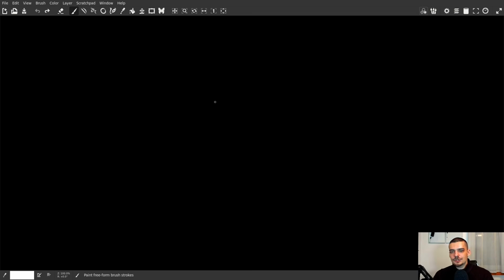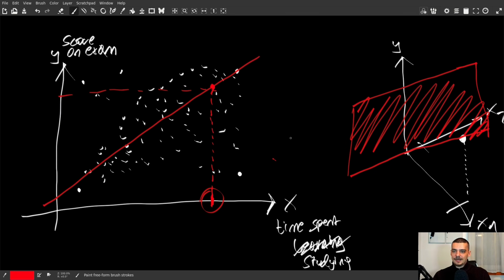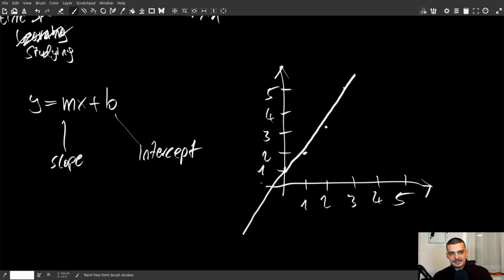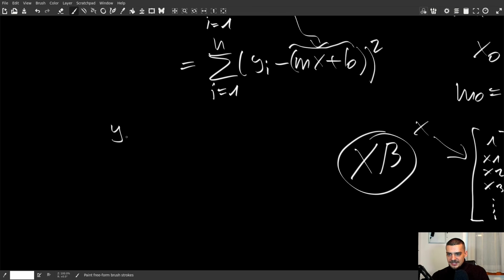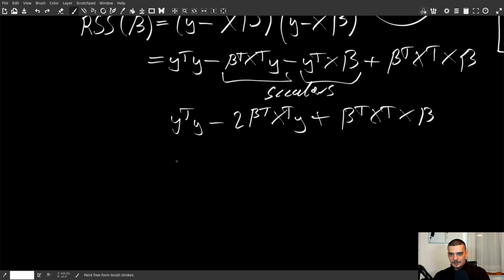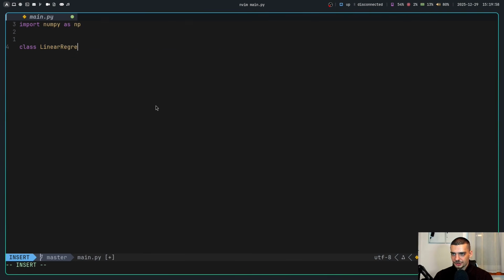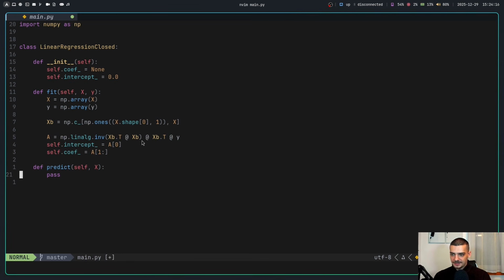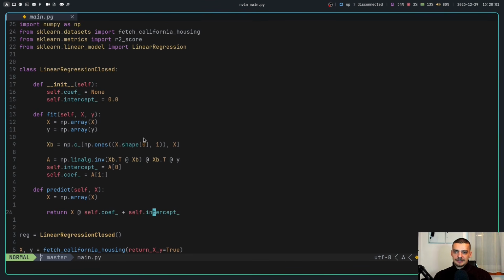Linear Regression From Scratch in Python (Mathematical, Closed-Form)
Today we implement Linear Regression from scratch in Python using the closed-form solution. We first cover the mathematical theory and then we move on to the coding.

Timestamps:
(0:00) Intro
(0:38) Mathematical Theory
(18:42) Python Implementation
(26:36) Outro